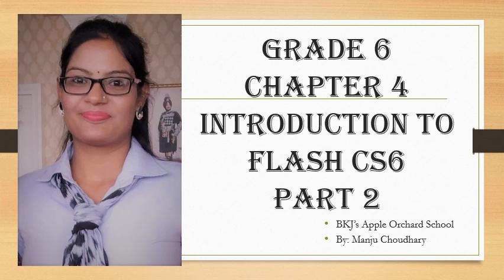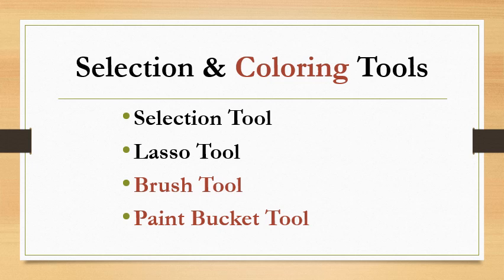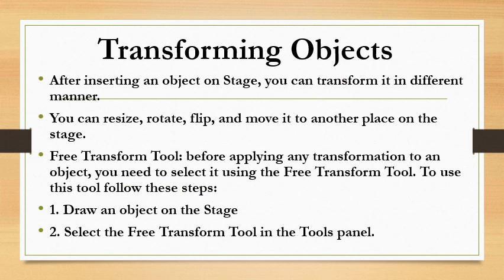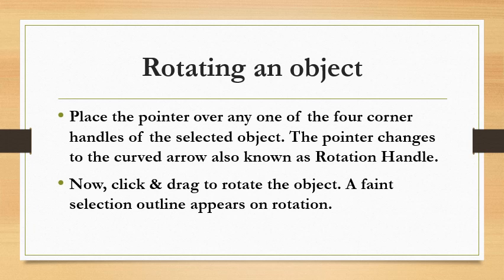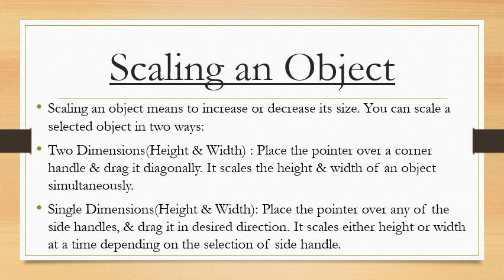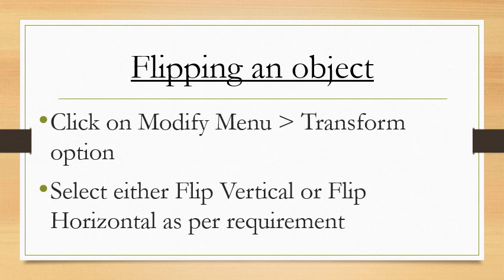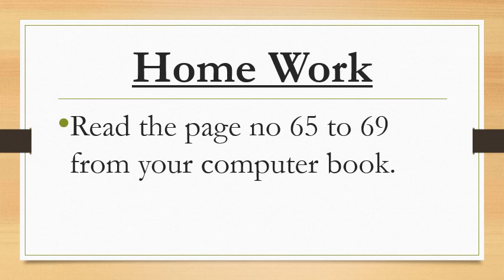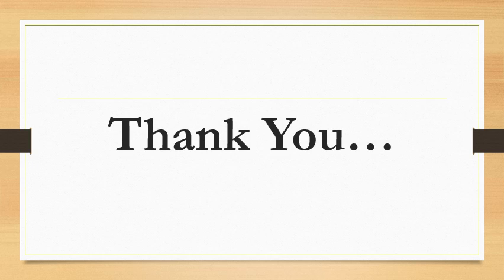Grade 6Computer ch4 introduction to Flash CS6part2